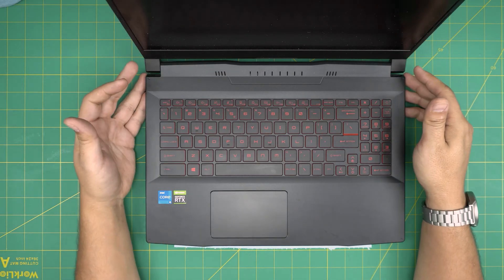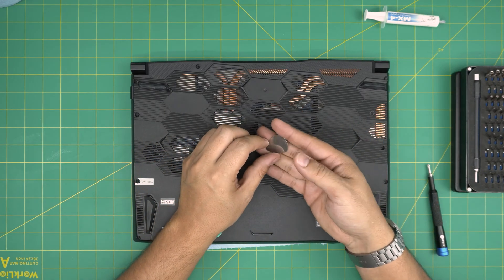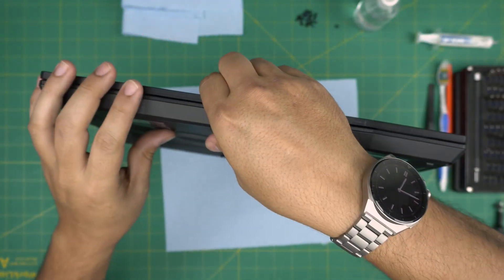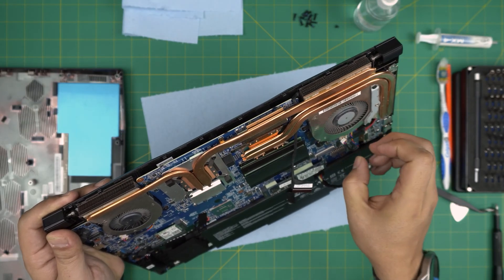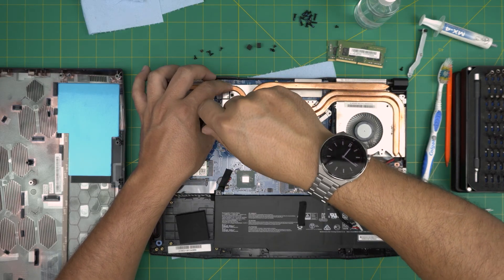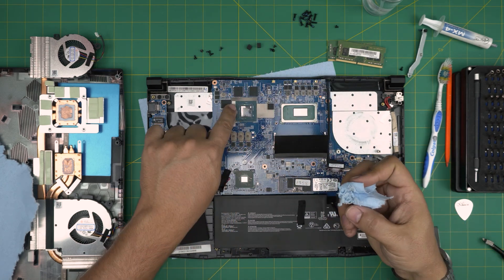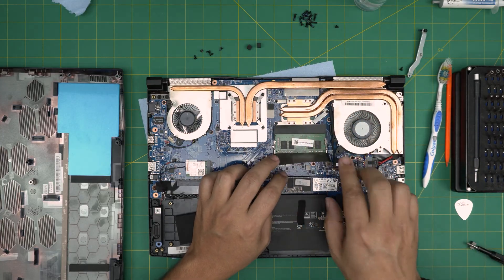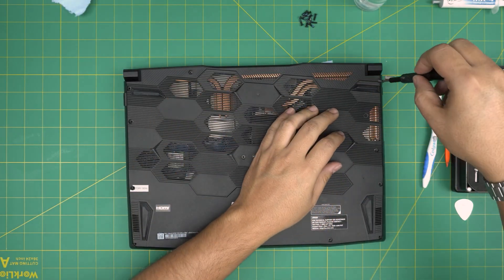How to Repaste and Clean an MSI Katana GF66 11UC MS 1582 Laptop | GL66 11UEK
In this video i will show you How to Repaste and Clean an MSI Katana GF66 11UC MS 1582 Laptop

👉 Tools used:
✔The proper Tear-down kit!

› Bitcoin: 1Gc6ekScTjvcnSHoFGvu7nbBo3cyYzfsAL
› Ether (ETH): 0x9dd9F855DAE0586980Ef7786E53e4E275BdC6985
› Litecoin (LTC): LTFQ14vaan4Fc3QqW3cn4NnWV7cvgrXWhk
› Bitcoin cash (BCH): qp4mecuy2q2rqvctdpuv5m0m05y6r8g64c3a48gf78
› TrueUSD (TUSD): 0x9dd9F855DAE0586980Ef7786E53e4E275BdC6985
› XRP (ripple) : rNBVHSfb3iZXYaWm491zVBzYfaxnNnAoCs
› Doge coin: DGspV9CkUqYJUb4ygNVz4aekmgmq5i12Pe